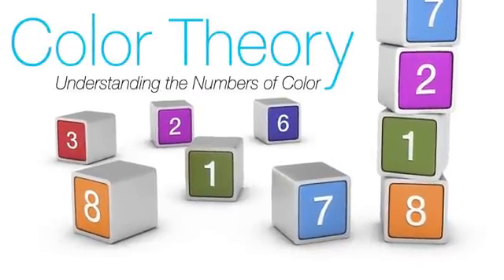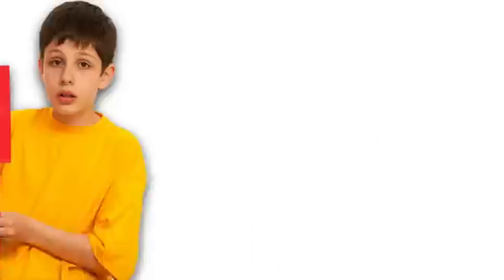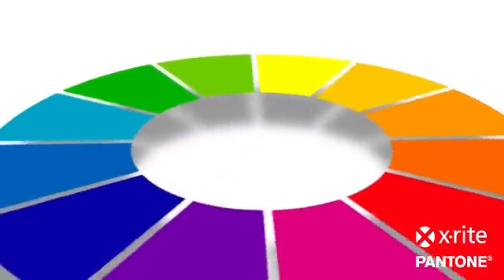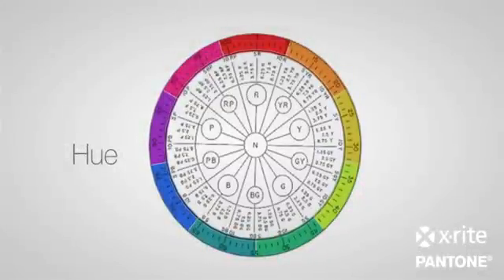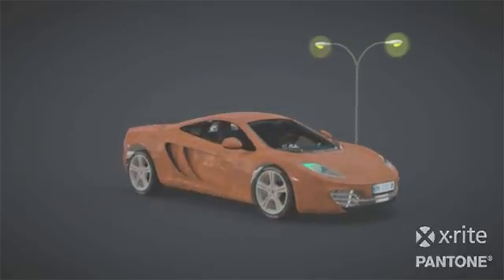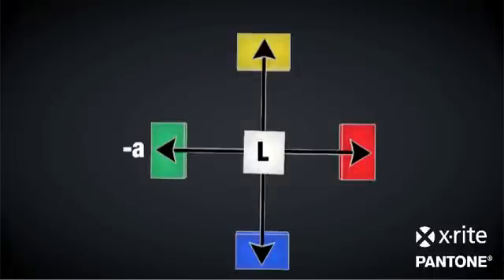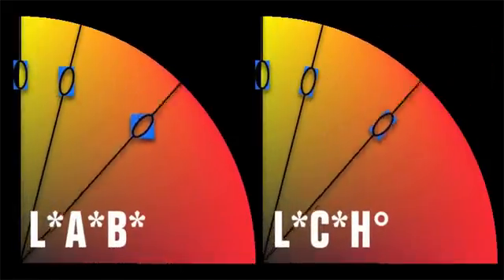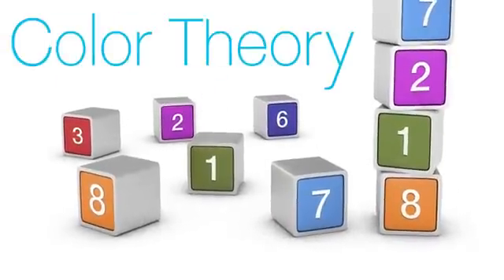Color Theory: Understanding The Numbers of Color (Official Trailer)